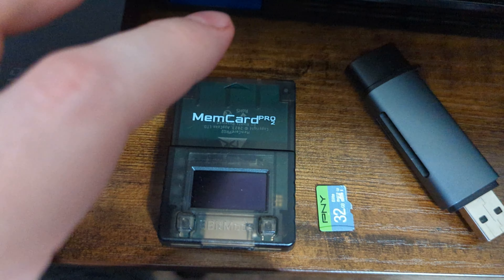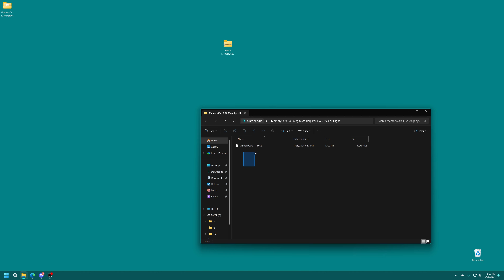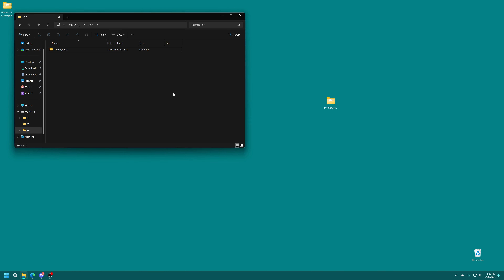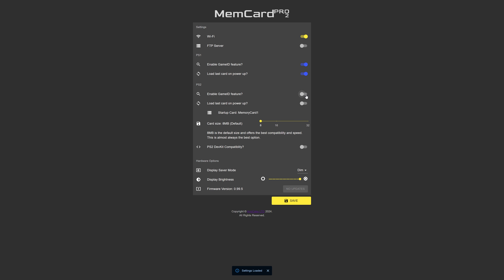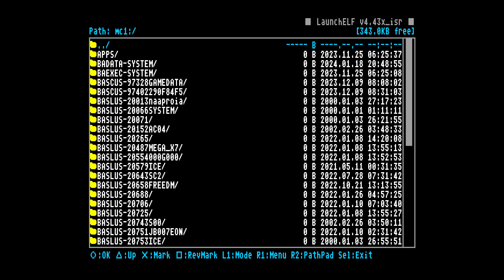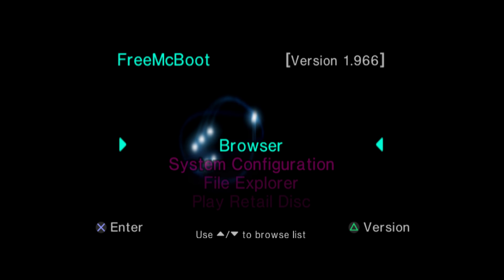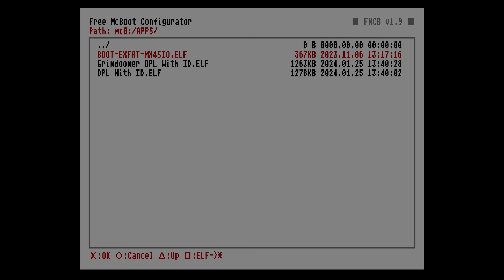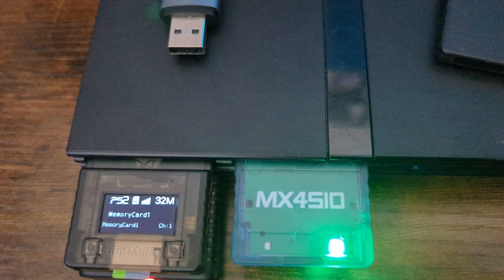New Version Here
The MemCard Pro 2 has been updated to support larger memory card sizes making it great for a single card setup to easily move save through the new USB direct connection! In this video, I will take you through setting it up. After, You will be easily able to use the MemCard Pro 2 to easily move saves between a PS2 and PS3 or between the PS2 and PC!

Pikmonoh, Joerg L, Fedaa M, Zerro0713, SMWiz, Jeff M, John M, Russ C, OriginalGFresh, HamsterGT, ZooKneeKnow, DJ_Femur, Mister Lindon, Turtleback,  Adam V, Jeff M, Lukas P, and Harry V